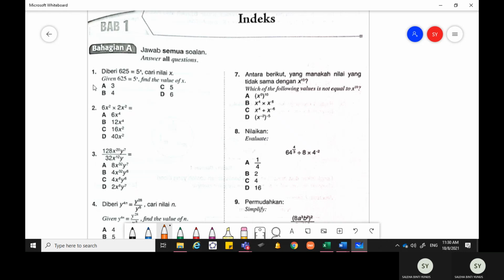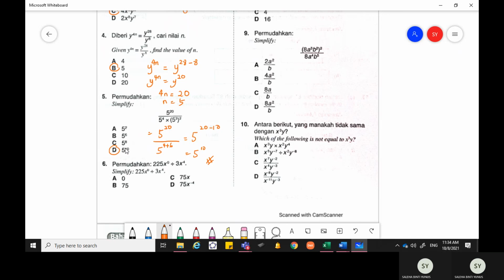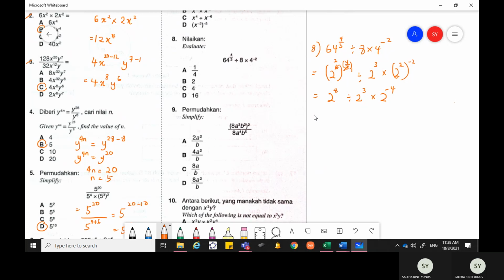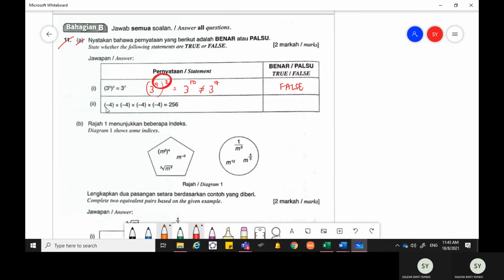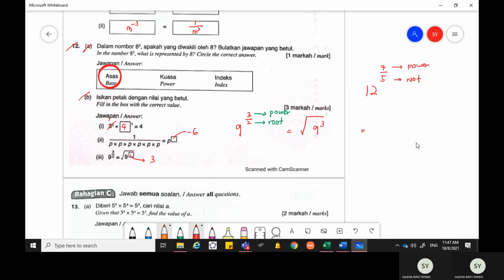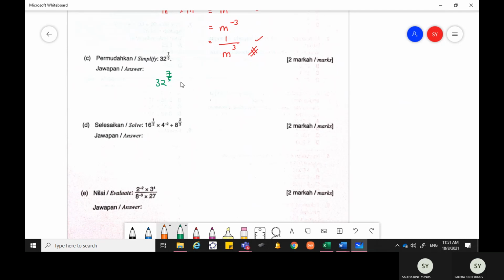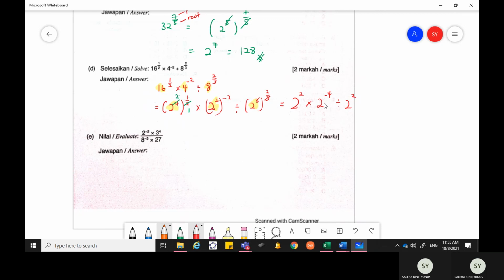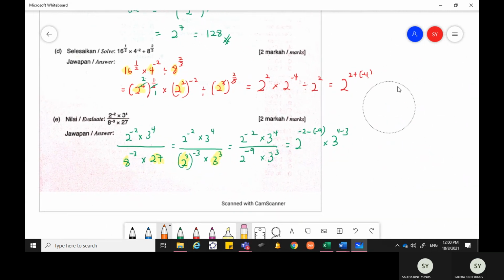MMF3 REVISION CHAPTER 1 - INDICES